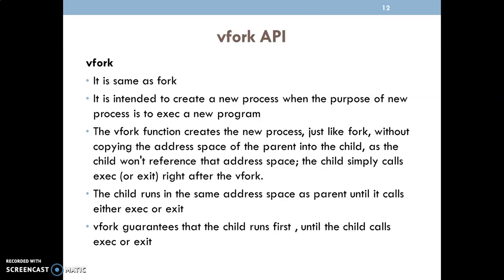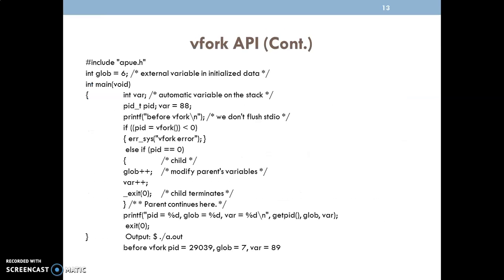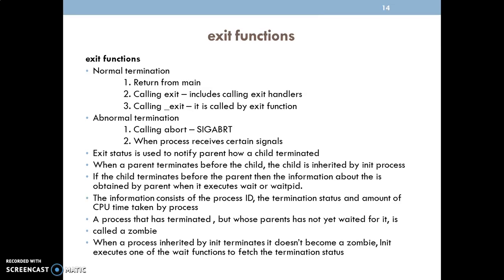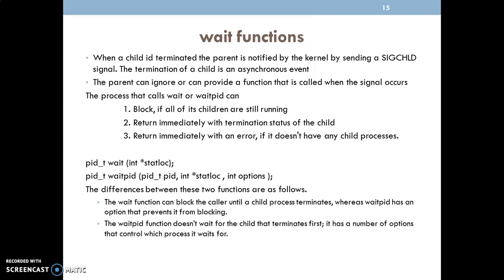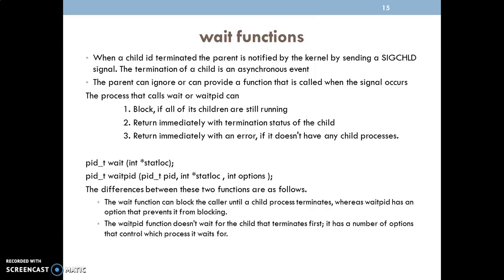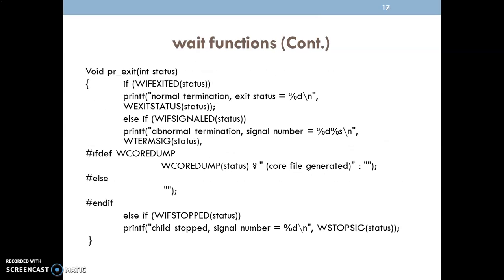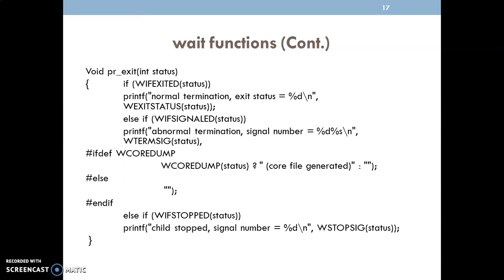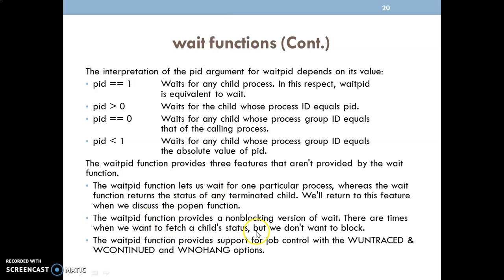Module 3 vfork exit wait functions